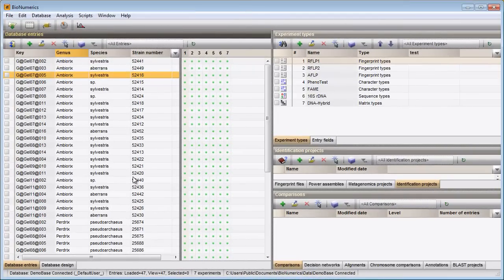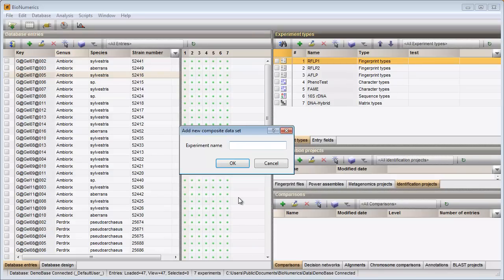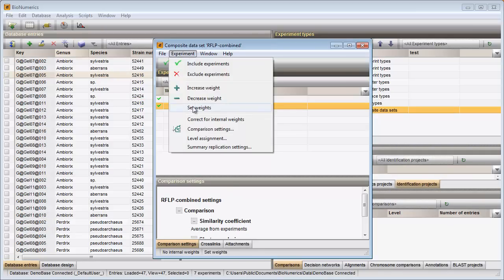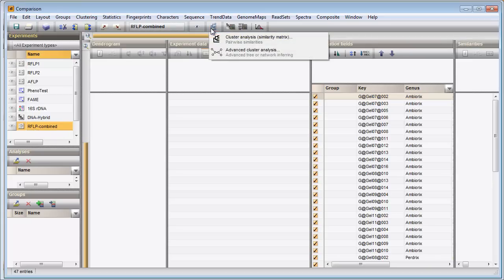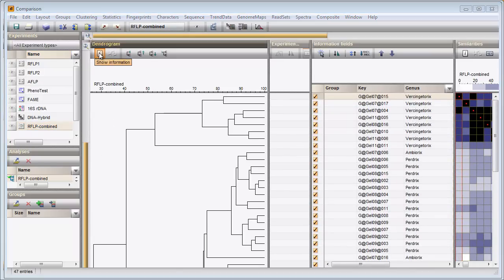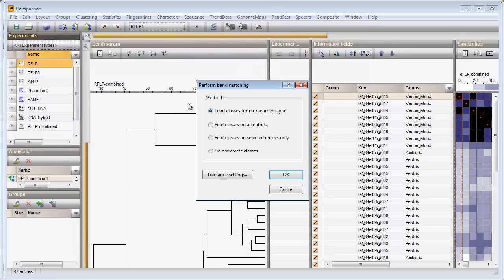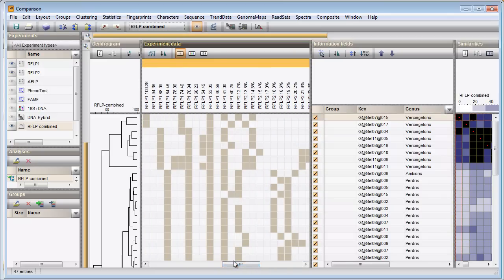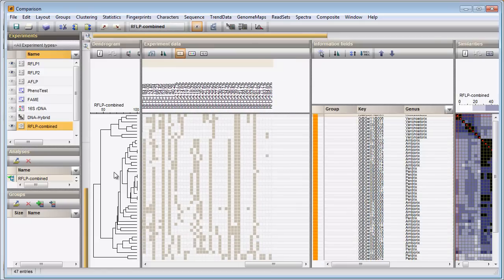Combined analysis of fingerprint data (BioNumerics 7)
This video illustrates how to create a dendrogram based on fingerprint data coming from two different experiments.